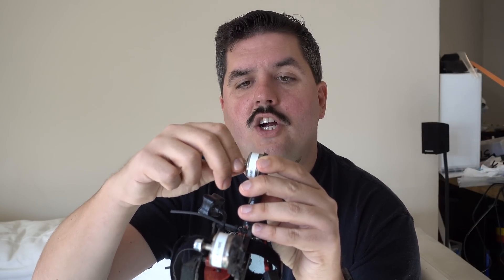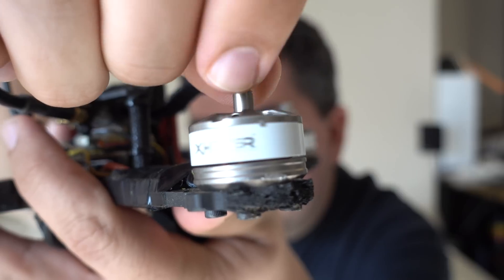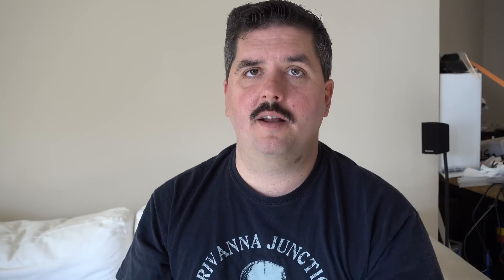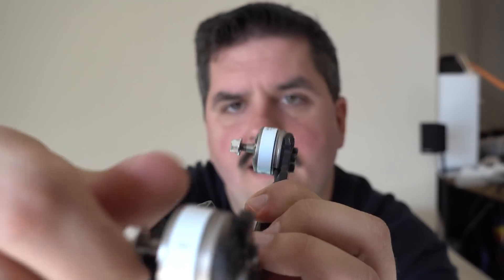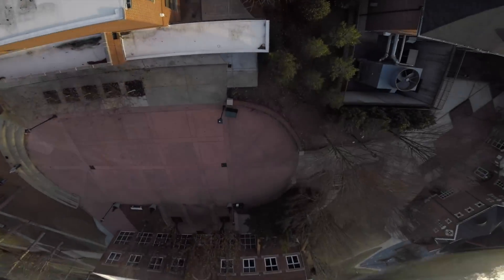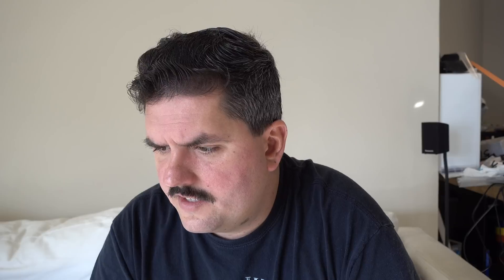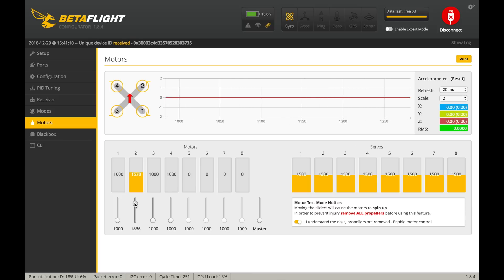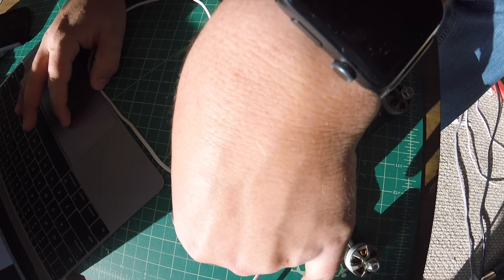Quick Tip: Diagnosing Motor Vibrations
Another Quick Tip, for today I am going to show you how to find that pesky motor that is causing all your oscilations. I hope you guys find this helpful. I'll be back tomorrow hopefully with some fun flying. See you then.

ReadymadeRC Seriously Dodo
Kiss 30 amp ESC
Runcam Swift with 2.1mm lens
HQ 5x4x3 V1S
Antennas - TBS Triumph
GoPro Hero 5 Session
Video Reciever Laforge
Frsky X4r
Fatshark HDV3
VTX Lumenier 200mw

Gear
Sony RX 100 V
Jobi tripod
Battery Pack: Anker Powercore +
Lipo Checker
USB and USB-C SD card reader
Solid state drive
GoPro Lens Protector
XT60 to USB
8dbi antenna
Mad mushroom antenna
Soldering Iron
Taranis Case
Macbook sleeve